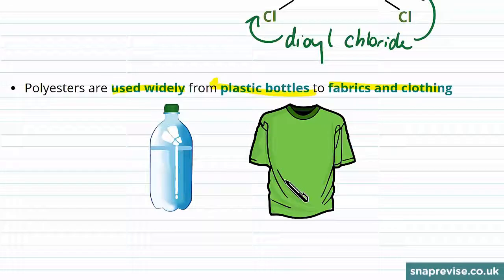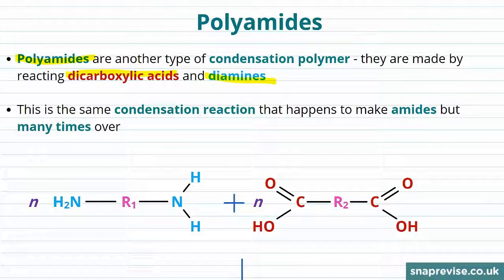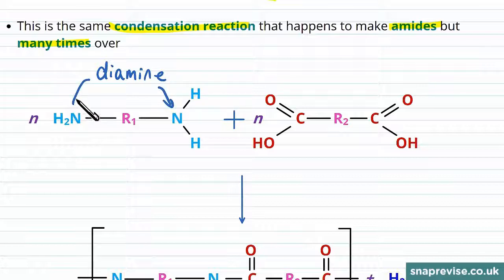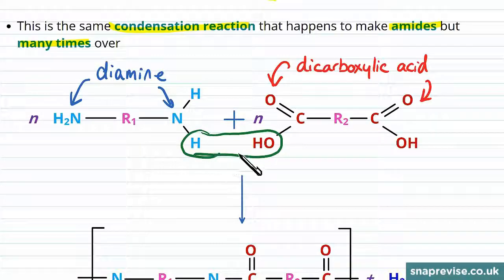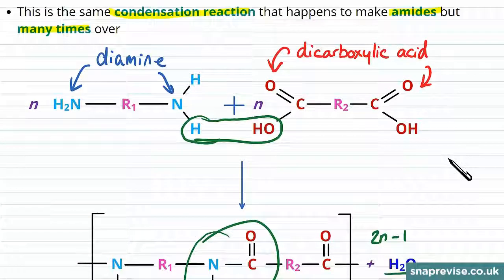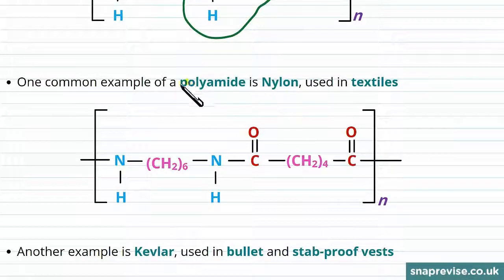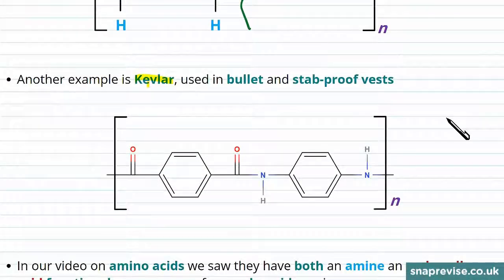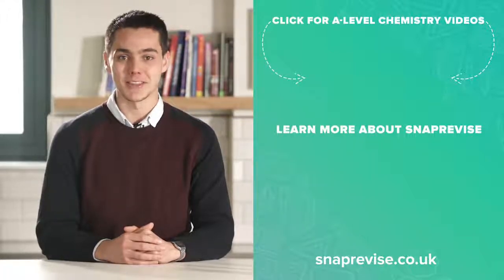Polyamides | A-level Chemistry | OCR, AQA, Edexcel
to unlock the full series of AS, A2 & A-level Chemistry videos created by A* students for the new OCR, AQA and Edexcel specification.

This video will focus on: Condensation polymers, Polyesters, Polyamides, Classifying polymers,  Hydrolysis of polyamides, Hydrolysis of polyesters, Summary.